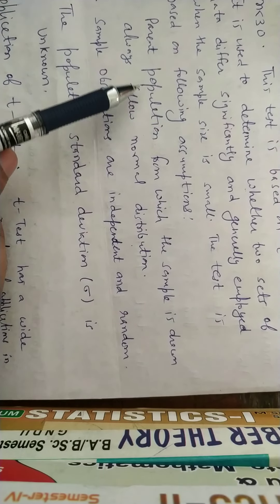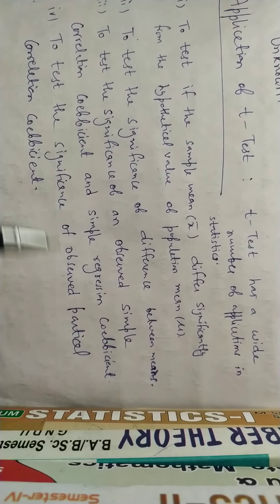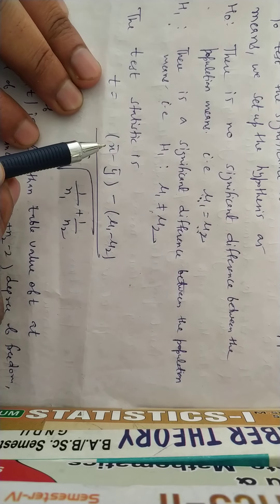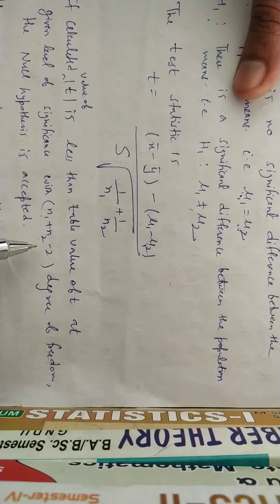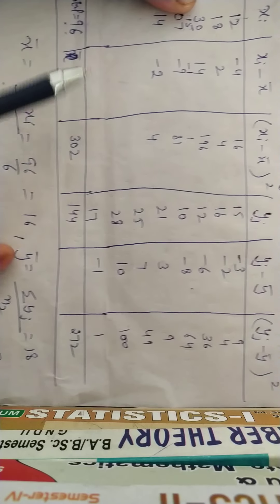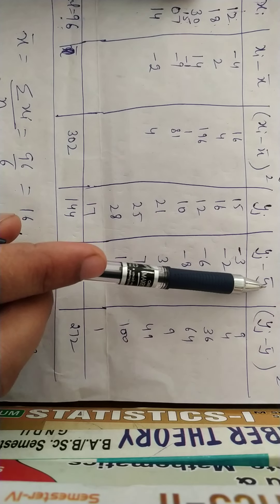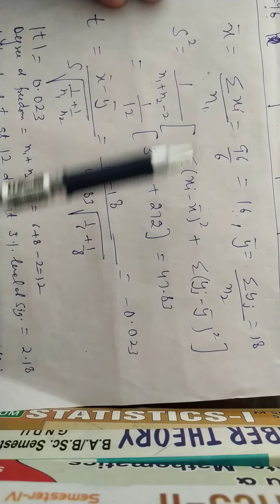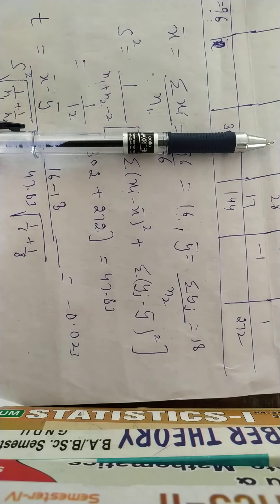t - Test || Applications of t - Test